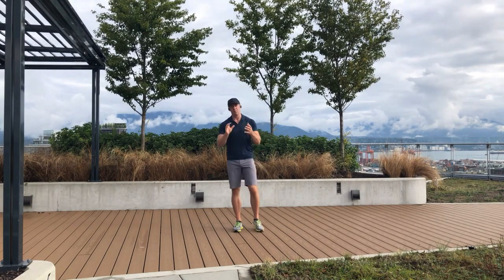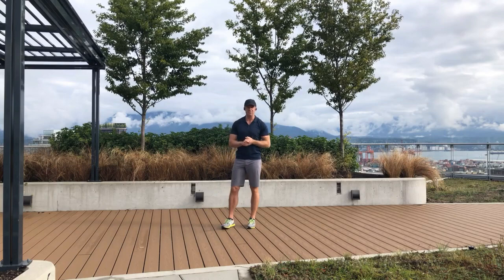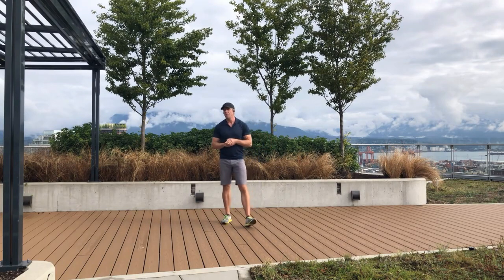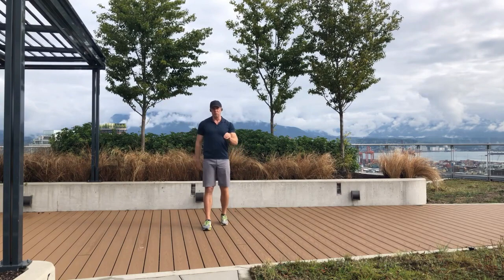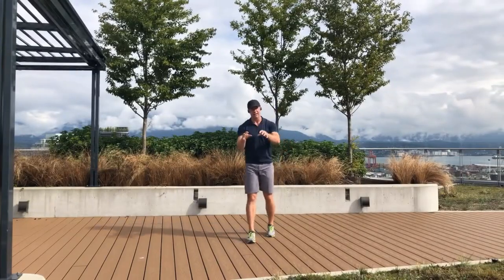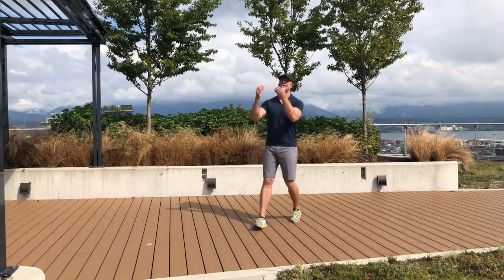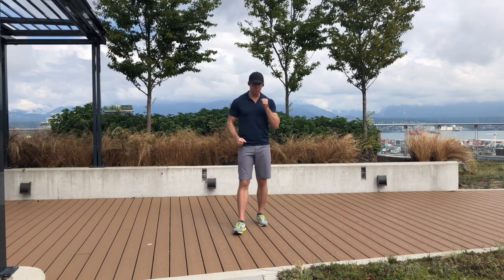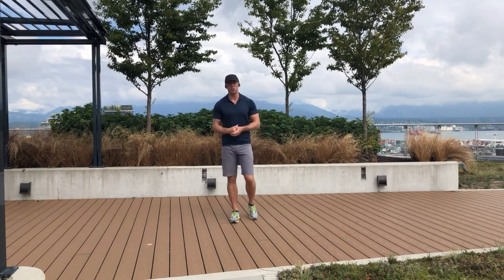The Best Cardio For Golf